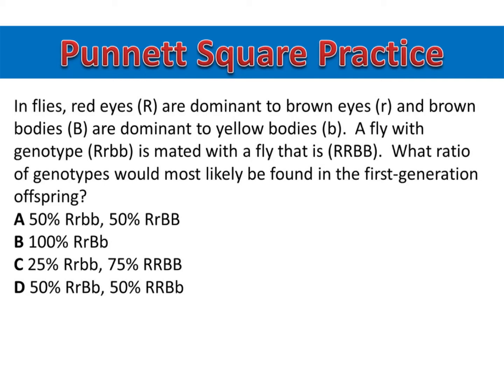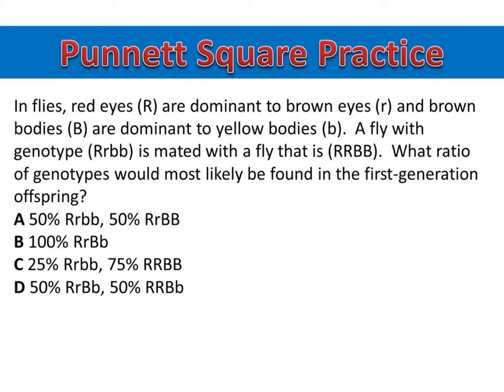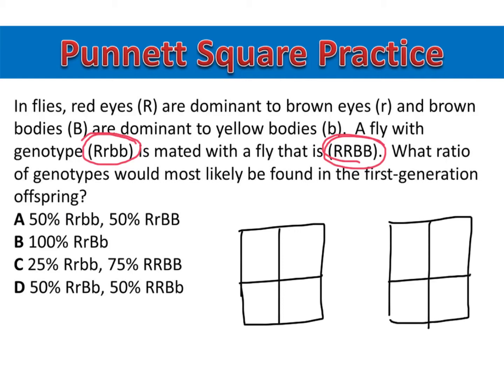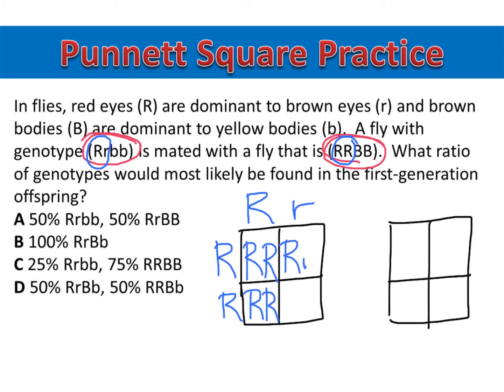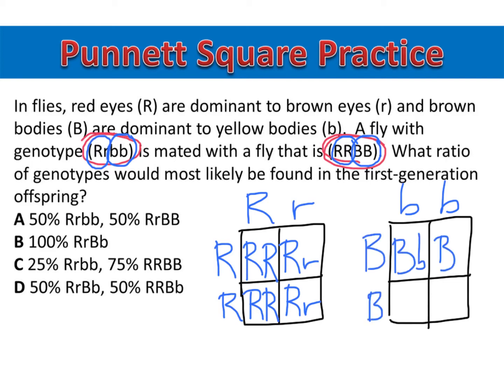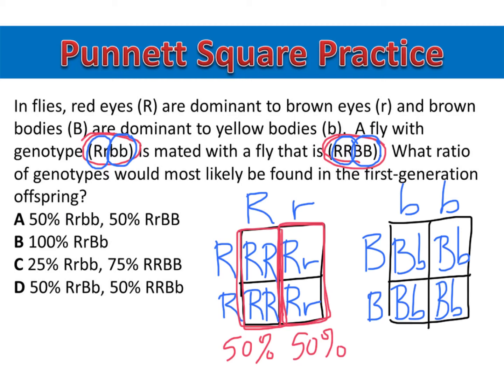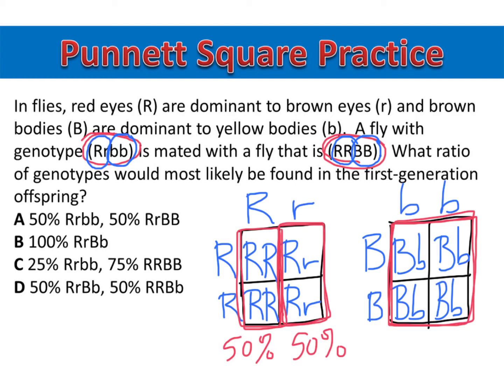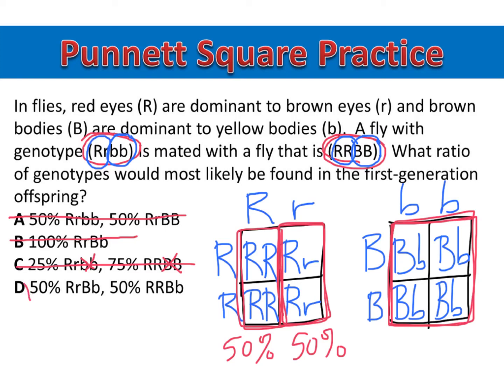Monohybrid and Dihybrid Practice #10